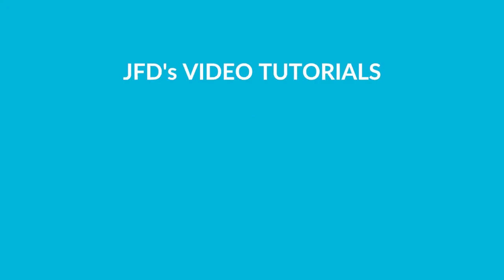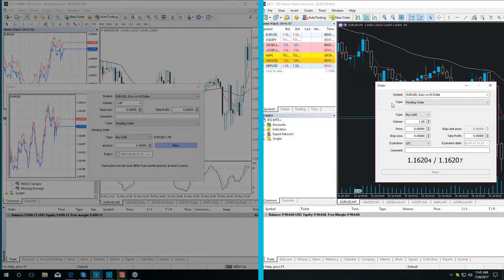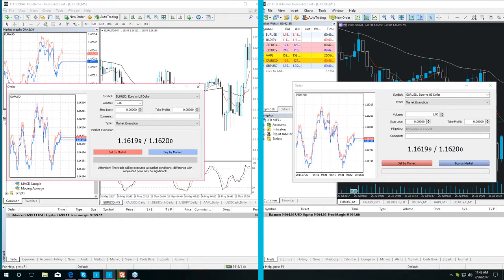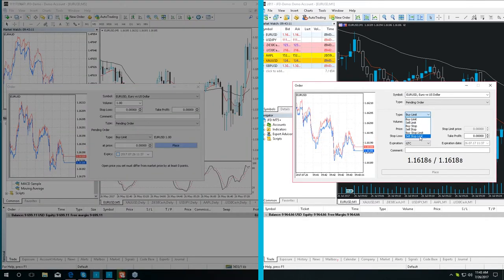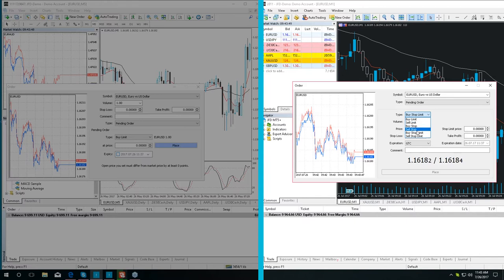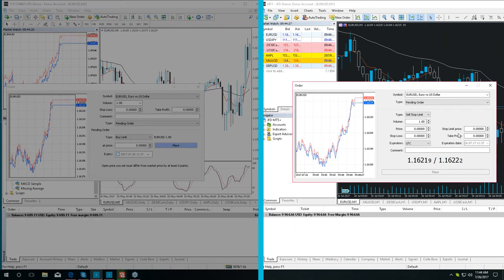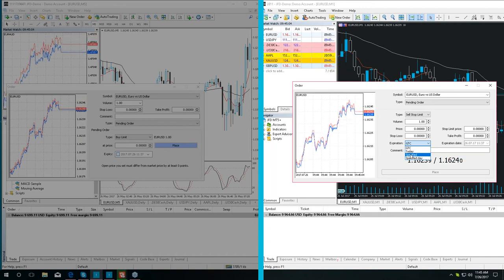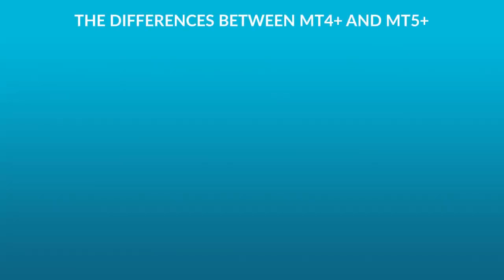Trading Operations - Differences between MT4+ and MT5+ Platforms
This JFD tutorial series is for all FX and CFD traders who want to know the differences between the MT4 and MT5 platforms. The MetaTrader 5 platform has several upgrades from its predecessor which improve the trading experience. Our unique MT4+ and MT5+ terminals are displayed in this video side by side, while you are shown all the important changes step by step. In this video we cover Trading Operations.